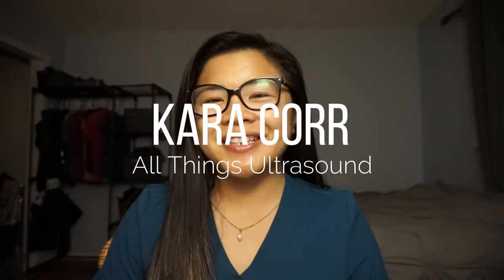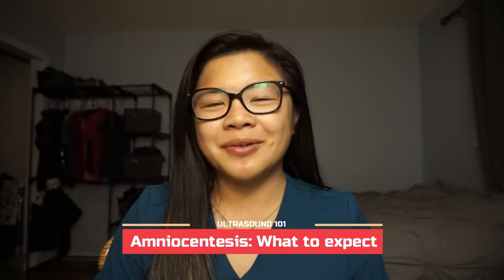Amniocentesis: What to expect and my own personal experience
An Amnio is done to obtain the amniotic fluid and cells within to test for genetic abnormalities (and less commonly to decrease the amount of amniotic fluid, find the source of infection, etc.) but it is an invasive procedure with risks involved so it is only recommended when there is an increased genetic abnormality risk, which was determined via a genetic screening test.

New videos posted every Tuesday and Friday.
Leave me any suggestions for videos in the comments below!